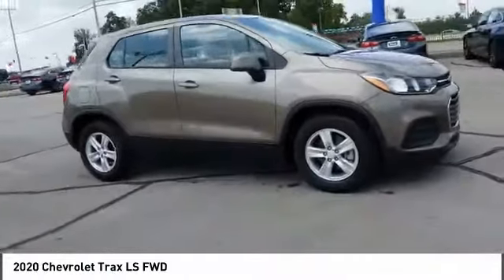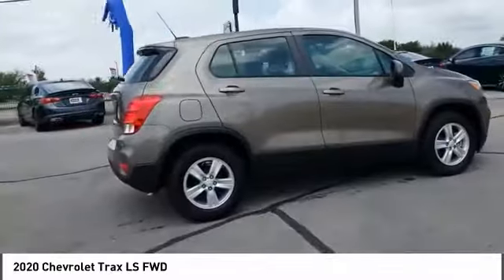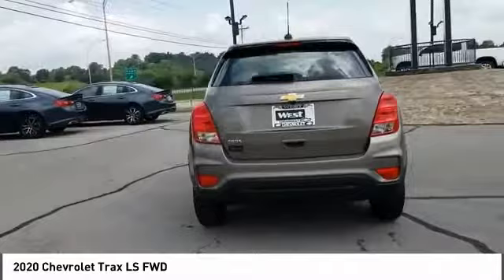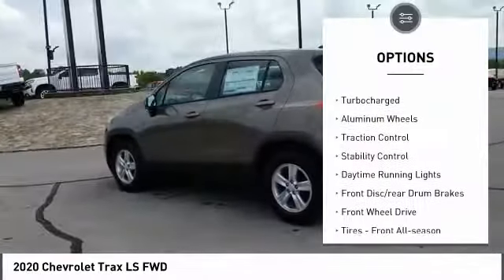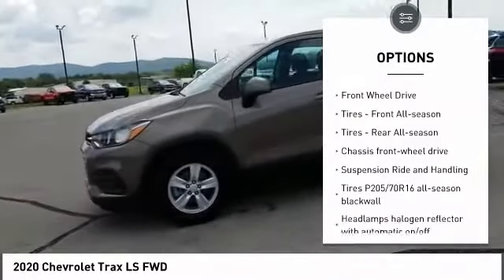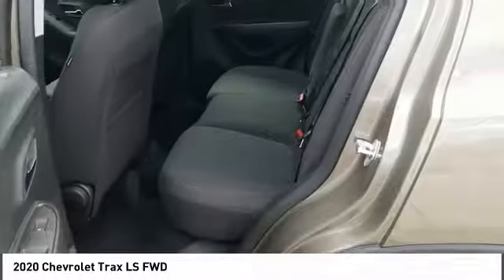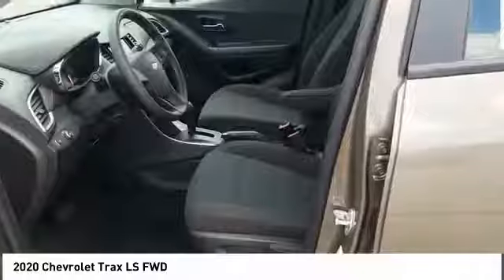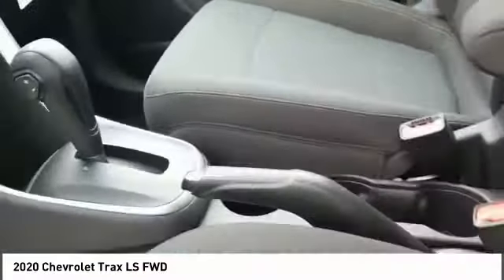2020 Chevrolet Trax Alcoa TN 349484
2020 Chevrolet Trax LS FWD

West Chevrolet
3450 Airport Highway